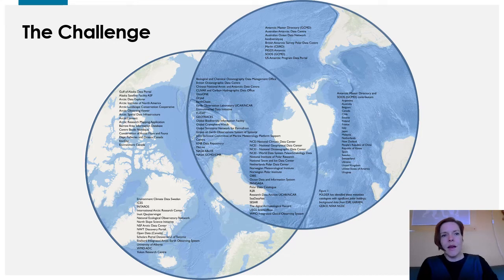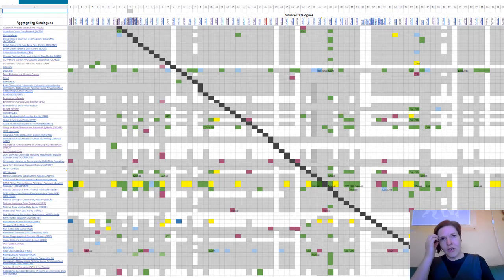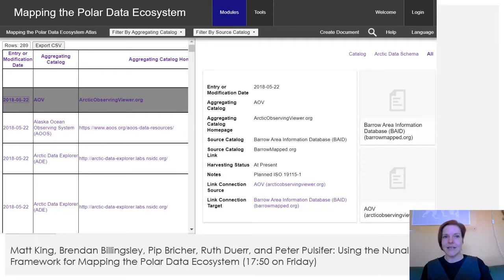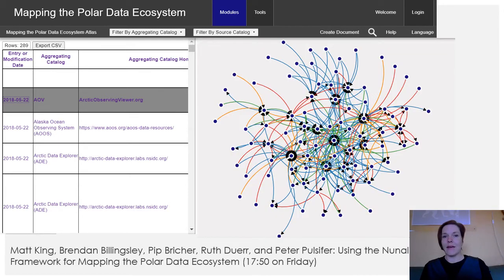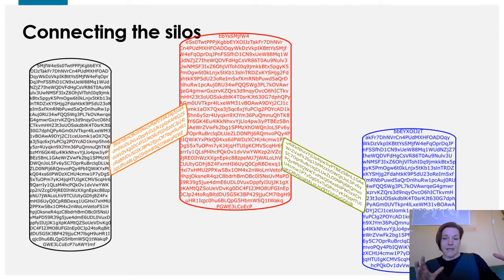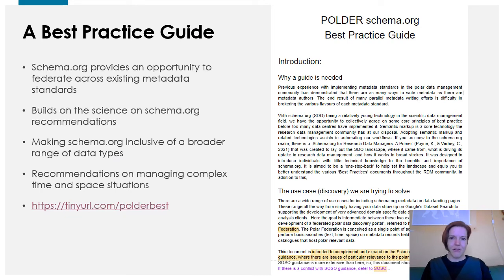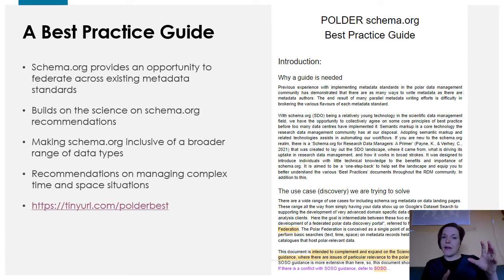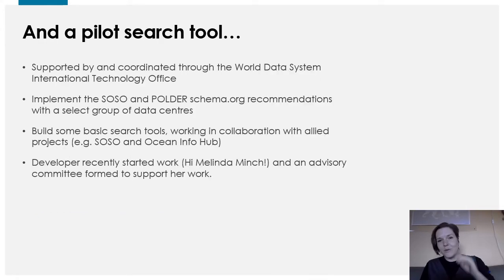Progress on federating metadata search for the polar regions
Presenting author: Pip K. Bricher
Addition authors: Ruth Duerr, Rebekah Ingram, Taco de Bruin, Chantelle Verhey, Øystein Godøy and POLDER working group

Abstract: Polar-relevant metadata is stored in catalogues across the globe and includes a wide variety of data types, such as measurements taken from instrumentation, maps and atlases, photographs, and recordings of oral histories. For many data types, there is no realistic prospect of standardising and aggregating the data itself; therefore, federated metadata search is the only viable way to make these datasets easily discoverable, and so maximise their value.

 POLDER is a working group of the Southern Ocean Observing System, Standing Committee on Antarctic Data Management, and the Arctic Data Committee, and it is extending some of the existent guidance and tools needed to make federated metadata search possible for the polar research community. A key element of the POLDER effort is generating a best practice guide to implementing schema.org, as a potentially lightweight discovery metadata standard that will sit alongside data centres’ existing metadata standards. We hope that schema.org metadata will thus help navigate between the multitude of existing, richer metadata standards that are commonly used in data centres, and allow discovery of the long tail of data that's currently hard to find.

 Once the best practices guide is completed, POLDER intends to implement a small pilot federated search project through the implementation of the POLDER Schema.org mark-up recommendations, building on and contributing to the tool development in allied communities. This federated search is intended to serve the polar research community by creating a single user interface for researchers, community members and data managers to search across numerous polar repositories in a single query.

 In this presentation, we will describe the process to date on creating a template for schema.org metadata and a best practice guide to accompany that template, as well as the lessons learned so far in the process of developing the tools to support federated metadata search.